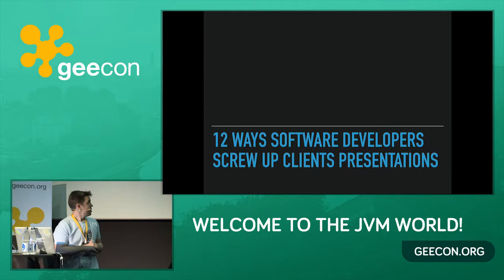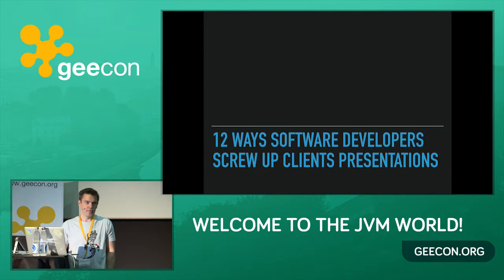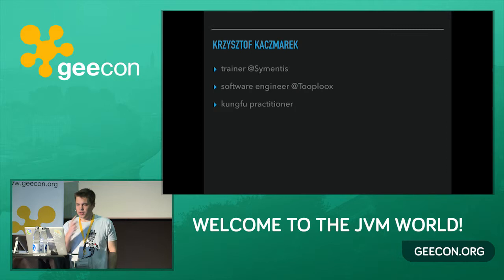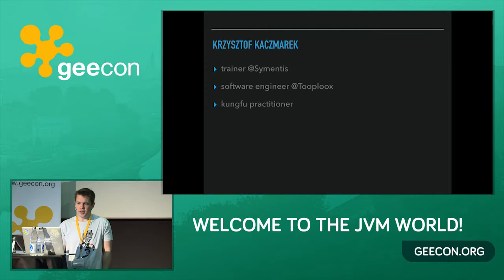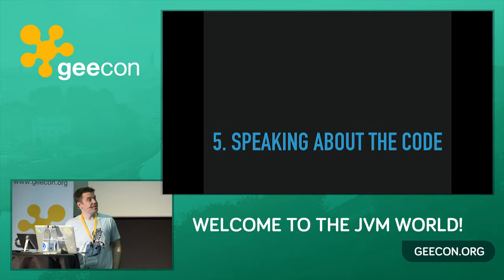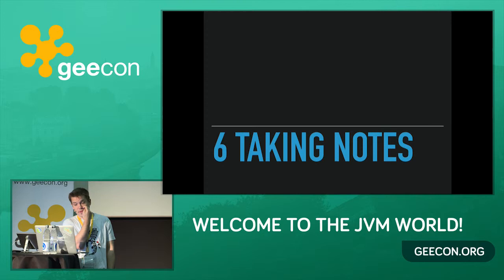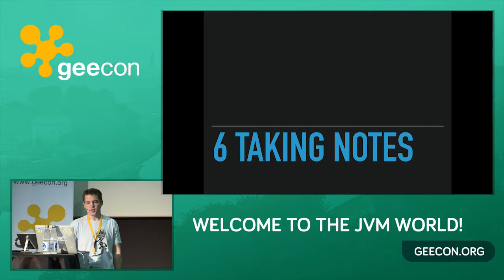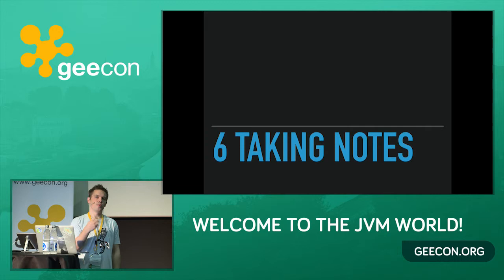GeeCON 2017: Krzysztof Kaczmarek-12 ways Software Engineers to make client presentations a disaster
One of the hardest challenges for Software Engineer is presenting work. I’ve seen people who did amazing work get up in front of a client and lay eggs. I’ve also seen people do alright work and wind clients around their little finger. Optimally, you want to do good work and present it well. It’s much better to be a good developer who can present well than a amazing developer who can’t. In this session we’ll cover the most common mistakes software engineers make when presenting their work, and how to avoid them.